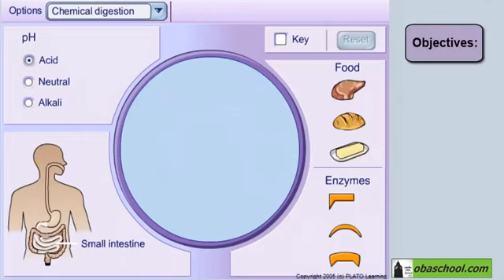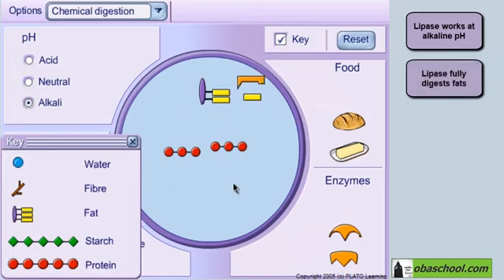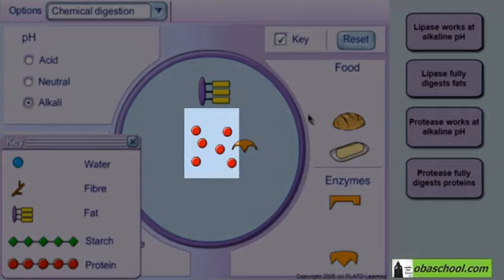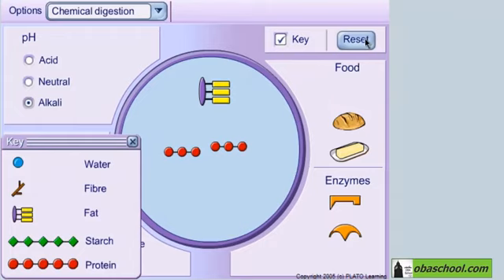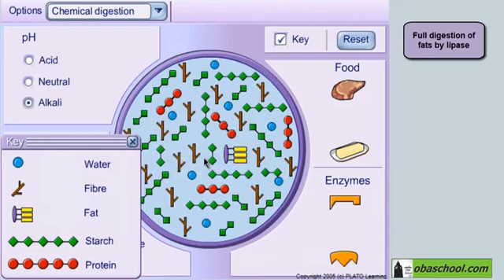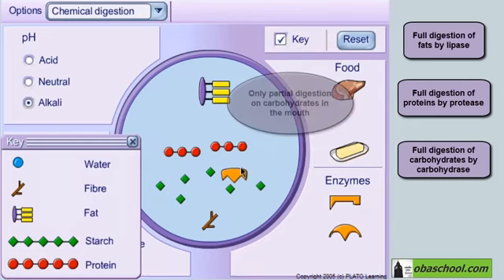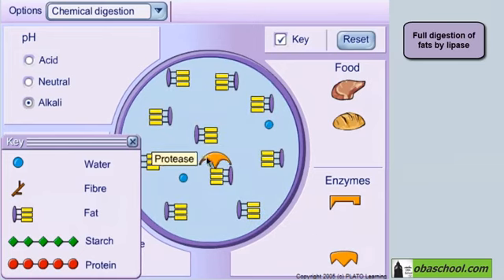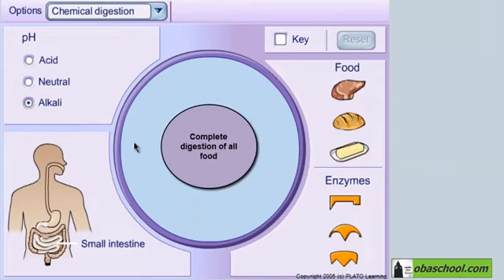GCSE Biology Revision-Organisation and the Digestive System-Chemical Digestion in Small Intestine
simulation   as biology   chemical digestion in the small intestine 480

GCSE Biology Revision, Organisation and the Digestive System , How the Digestive System Works,Chemical Digestion in the Small Intestine